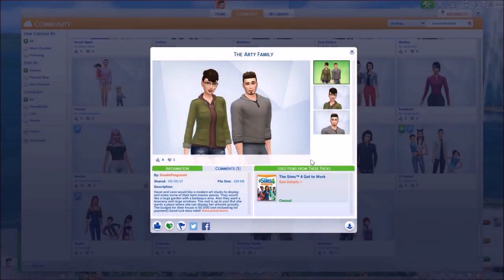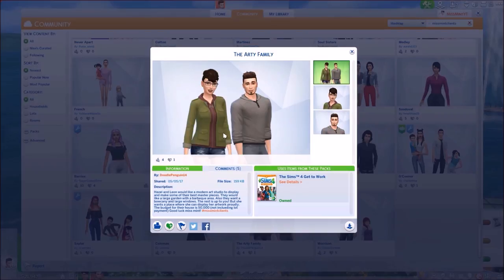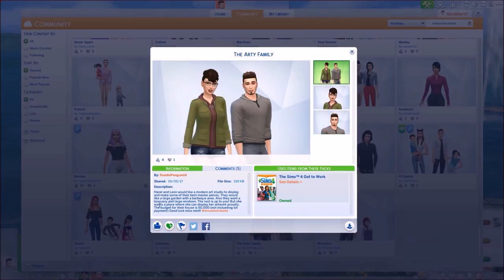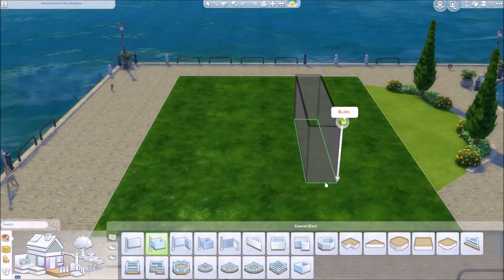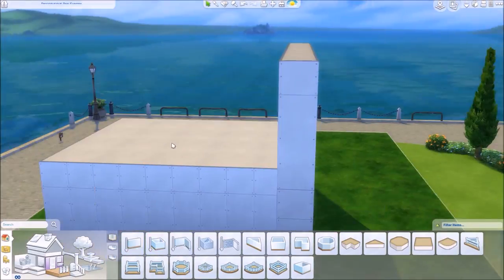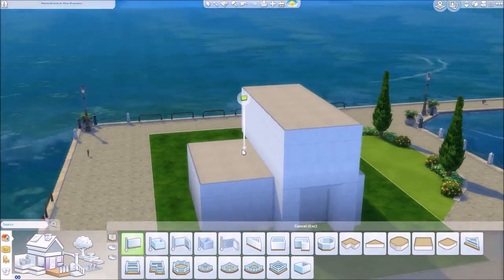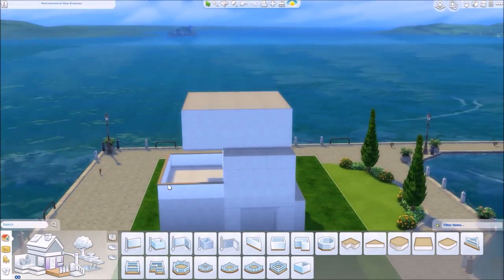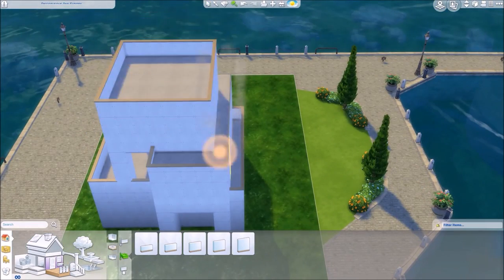THE SIMS 4 | MODERN ART STUDIO | SPEED BUILD | BUILDING FOR CLIENTS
*Current Let's Plays*
-Barbie Black Widow
-City Living
-100 Baby Challenge
-Parenthood
-Love Island

Social Medias:
Twitter~ @MissMintYT
Instagram~ missmintyt
Origin ~ missmintyt

Common questions:

- I use OBS for streaming and Mirilles Action for my videos.

-That is a secret, my friend!

Where do you get your CC from?
- My maxis match CC is from various websites, however, I do recommend WildlyMiniatureSandwich and Simple Simmer!

-England

Do you do videos on games other than The Sims?
-Not right now but I'm hoping to in the future!